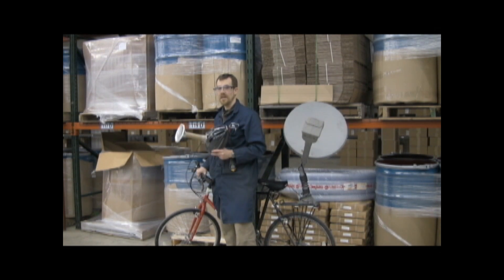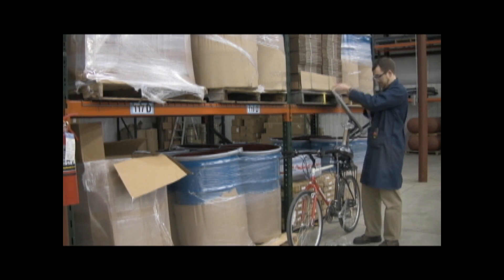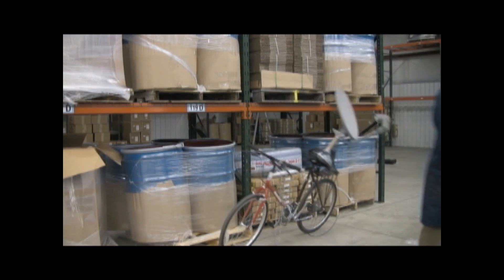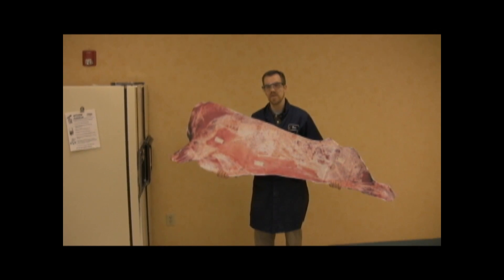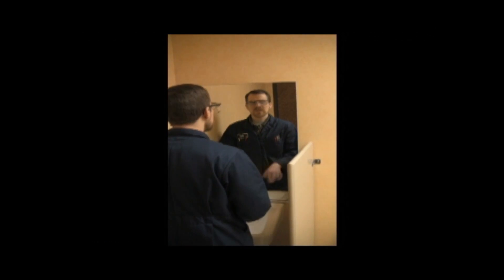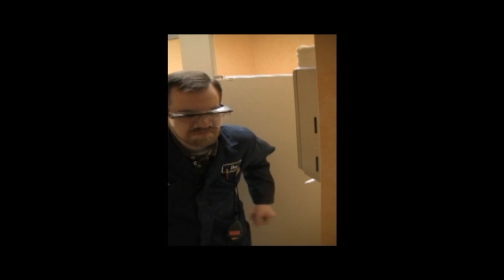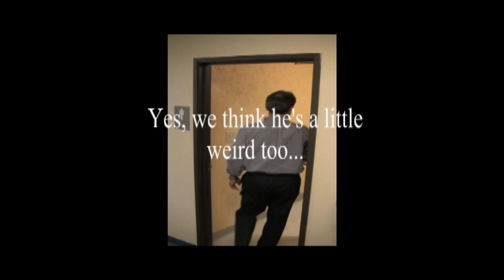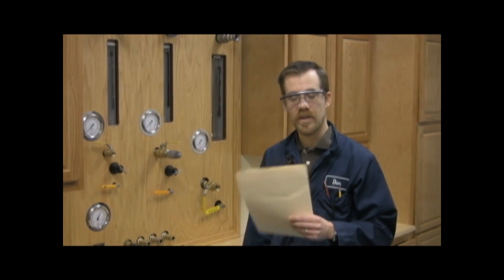Professor Penurious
EXAIR's Efficiency Lab is introduced by our very own Professor Penurious. Yes he is a bit eccentric but his heart is in the right place. All he wants to do is save our resources, especially compressed air.